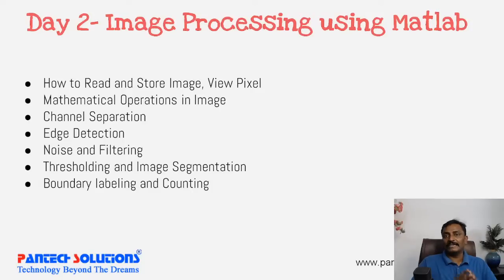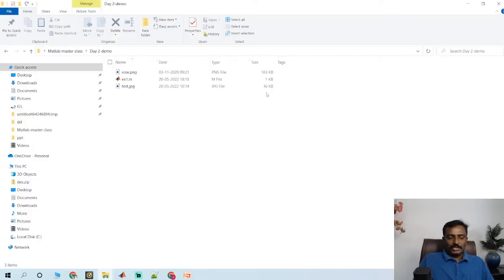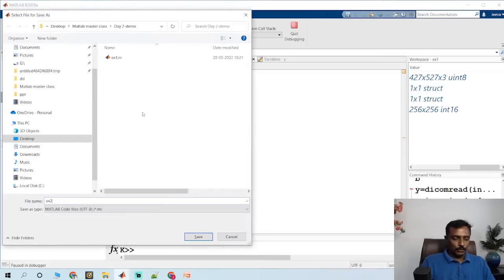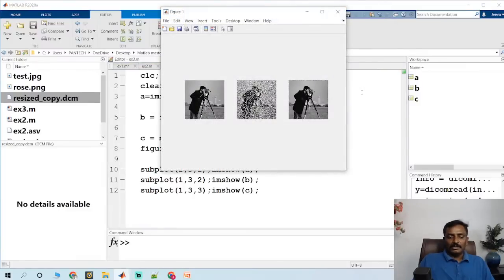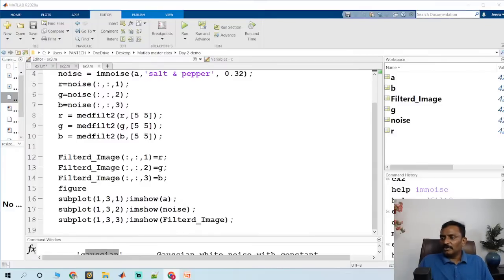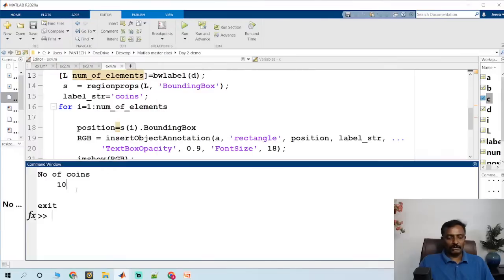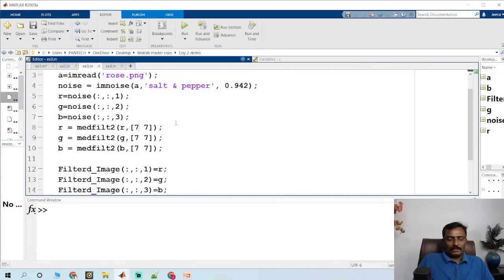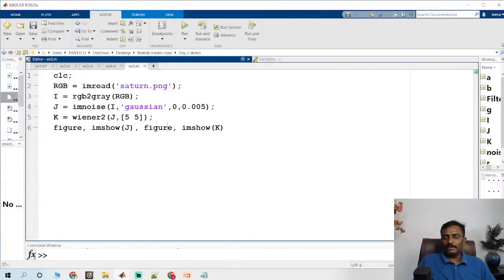Matlab Master Class - Day 2/30